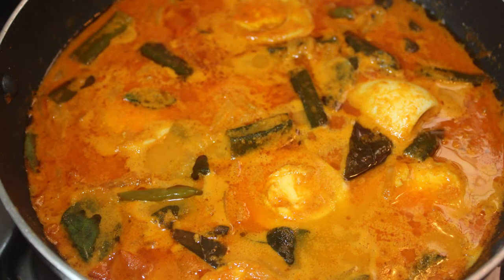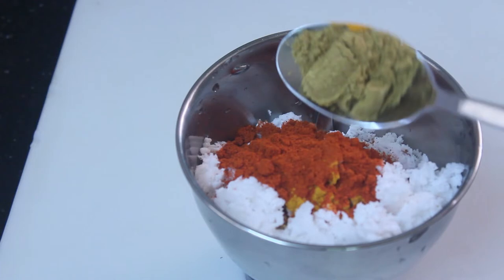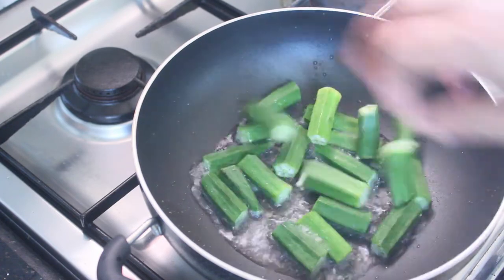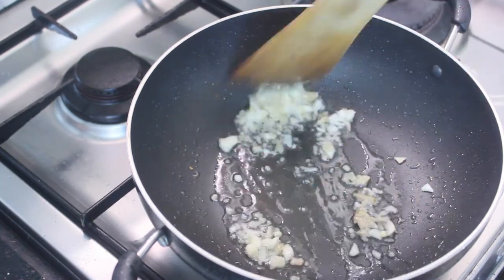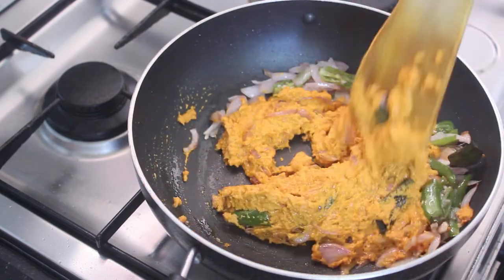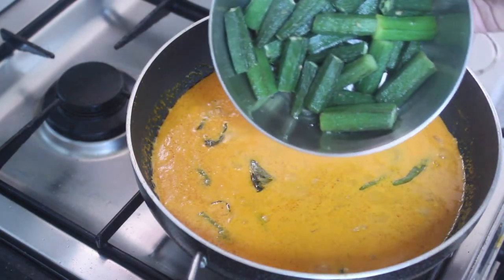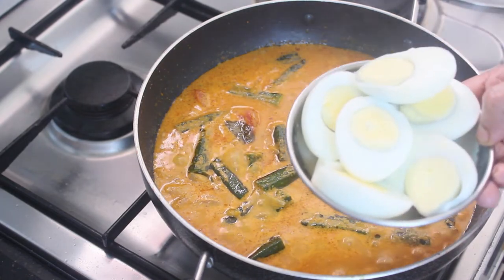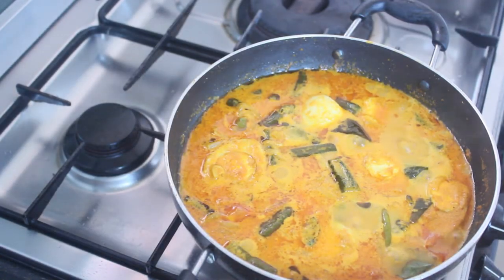ചോറിനും ചപ്പാത്തിക്കും ഒപ്പം കഴിക്കാം ഒരു വെണ്ടയ്ക്ക മുട്ട കറി /VENDAKKA MUTTA CURRY/OKRA EGG CURRY